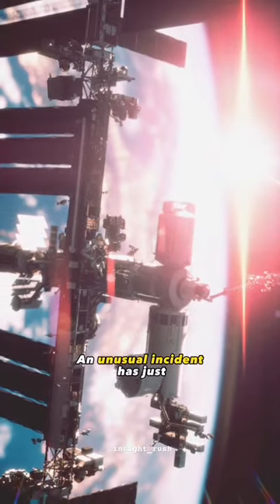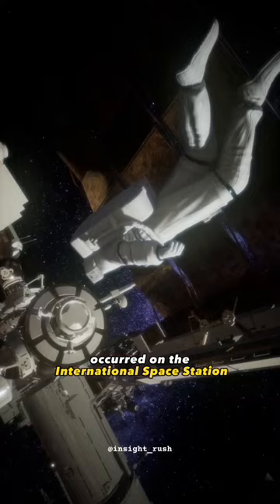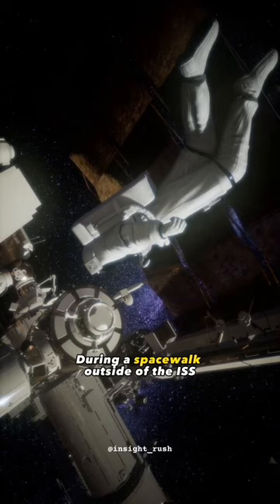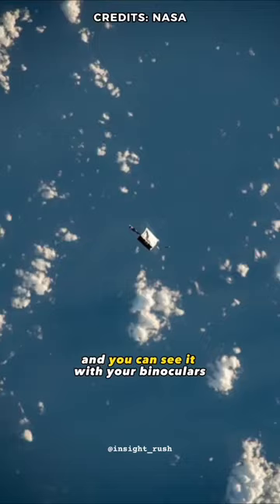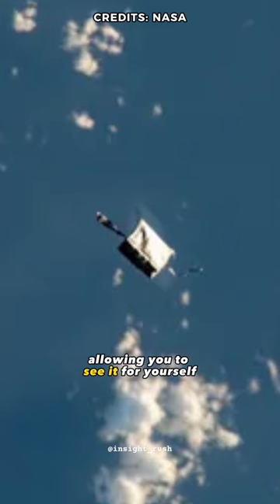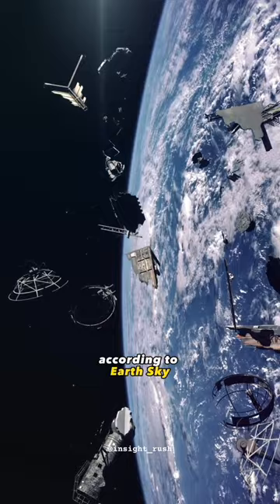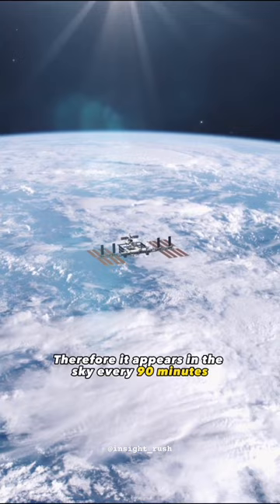An Unusual Incident in Space.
1. Storyblocks

Jasmin Moghbeli Picture Copyright:Bill Stafford

Loral O'Hara Copyright: GCTC